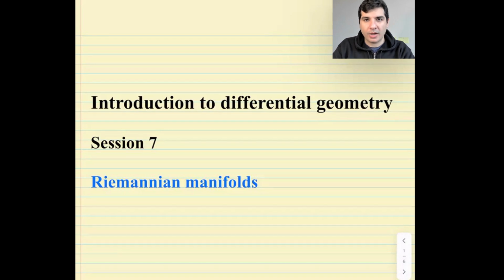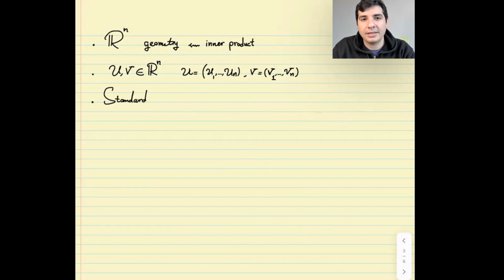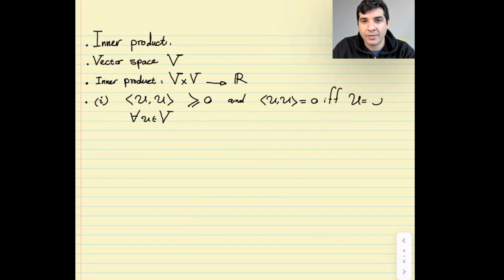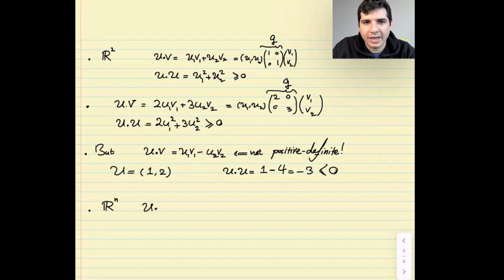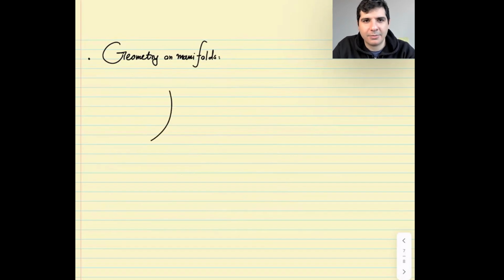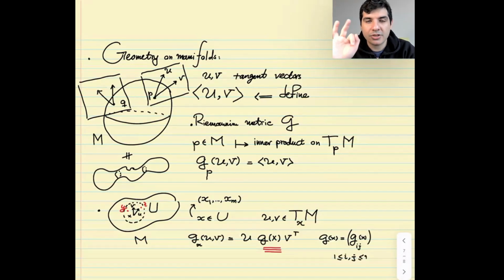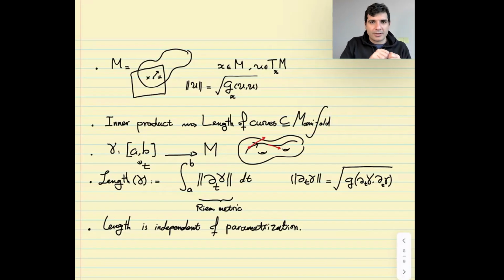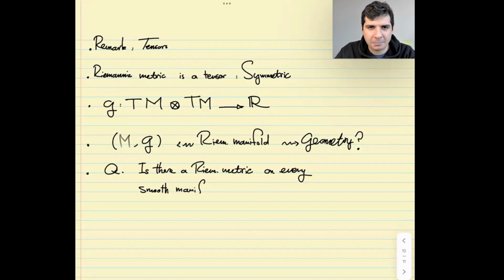Introduction to differential geometry, Session 7: Riemannian manifolds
Today we will discuss Riemannian metrics and Riemannian manifolds. We will see how the notion of Riemannian metric enables us to do geometry on manifolds